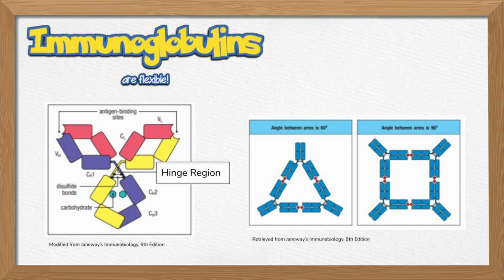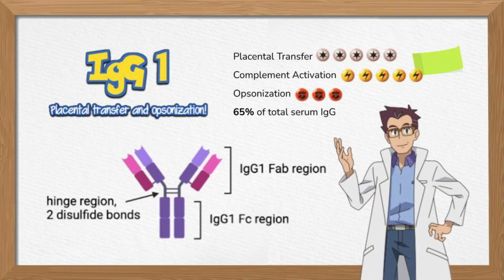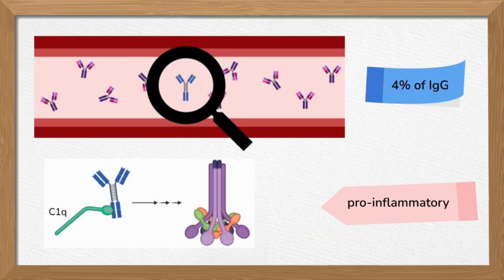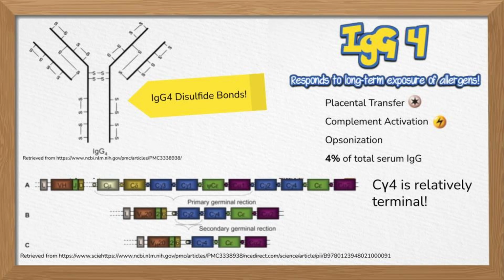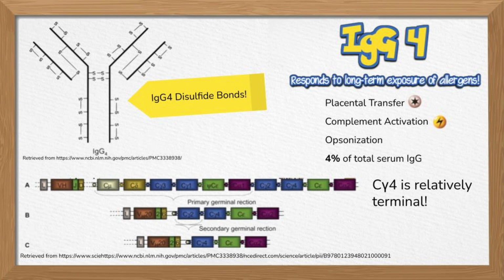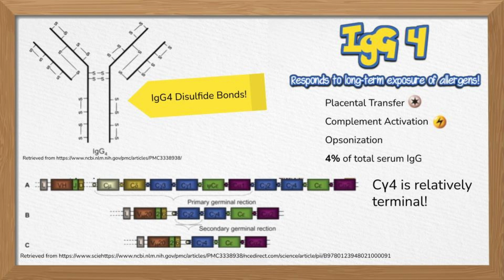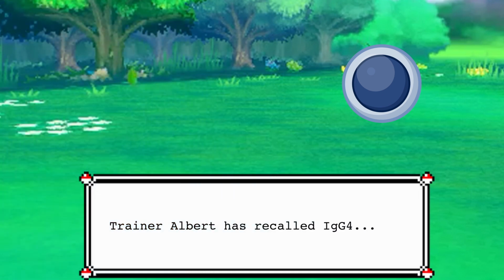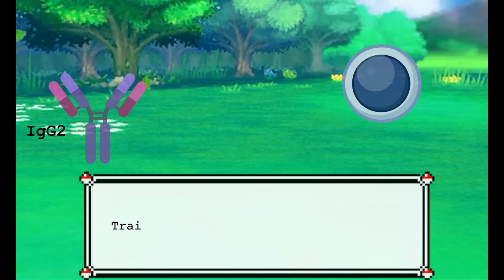Imm340 Final Video - Group 42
By: Albert Cheng, Aliya Izumi, Jacob Kim, Zoe Lazaris, Katelyn Wang and Justin Wu